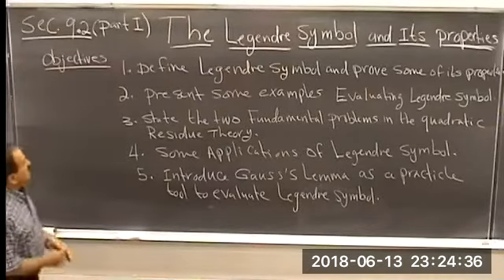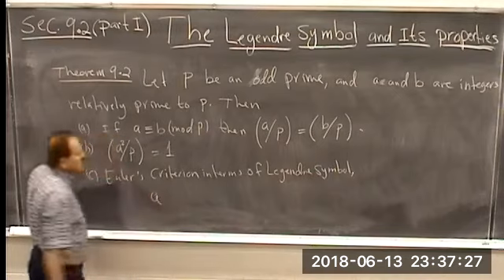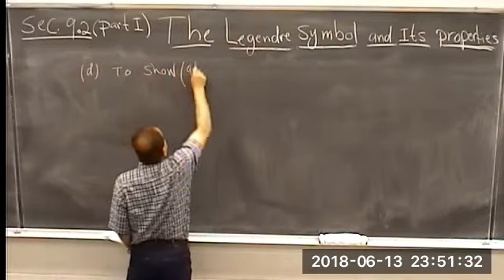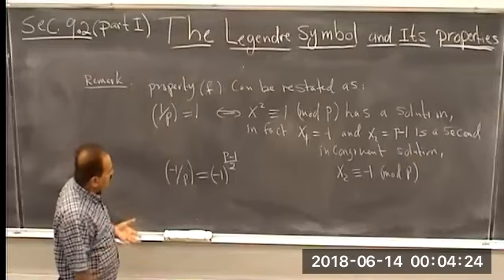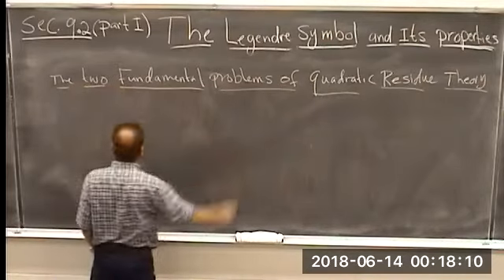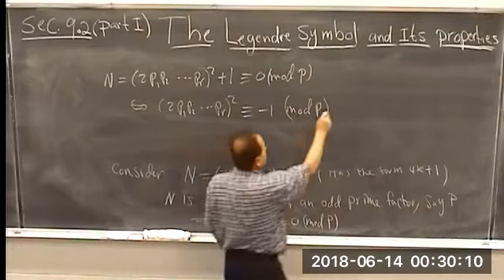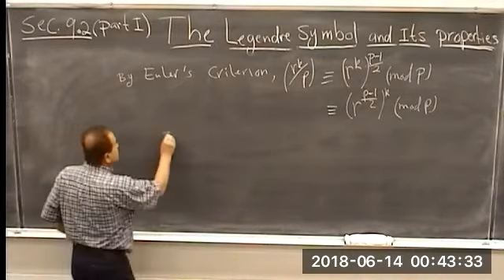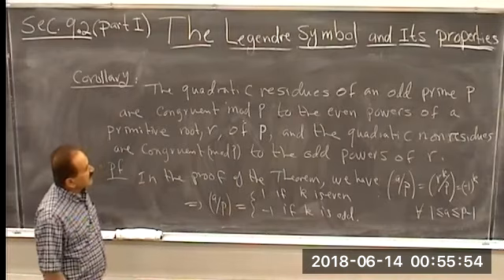Sec 9 2 (D. Burton's, 7th Ed. - The Legendre Symbol & its properties part I)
In this lecture we introduce Legendre Symbol and study some of its properties